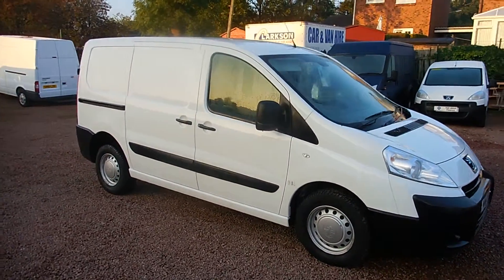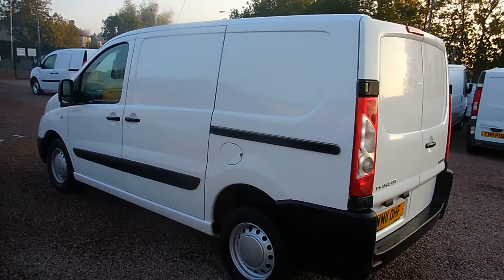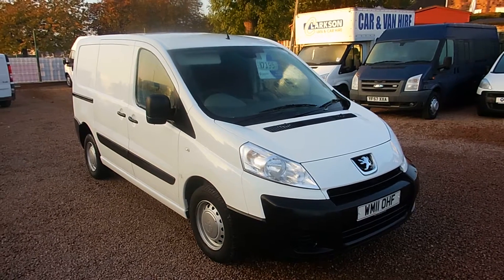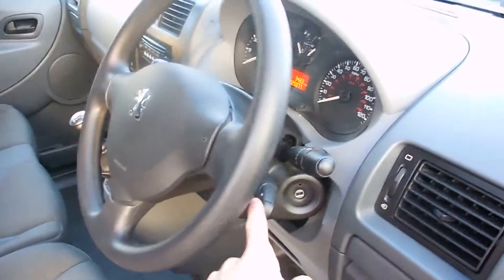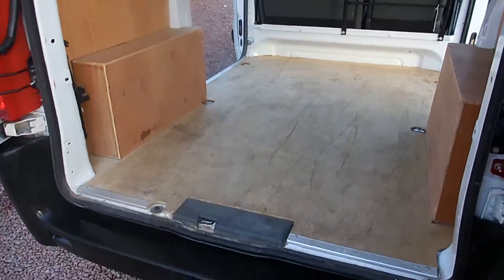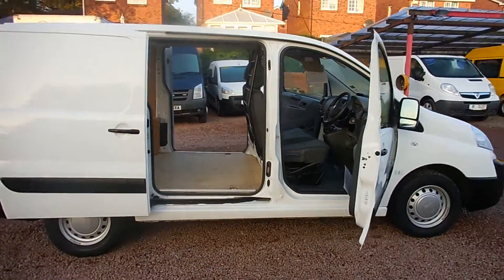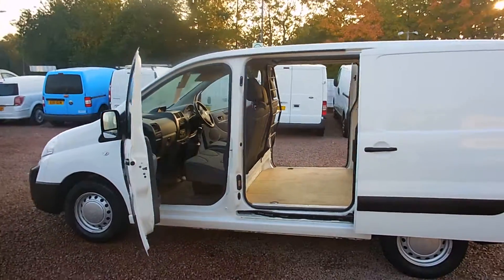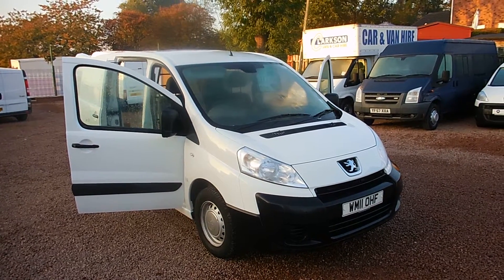FOR SALE - 2011 Peugeot Expert HDI SWB